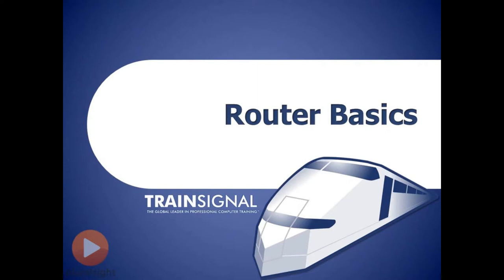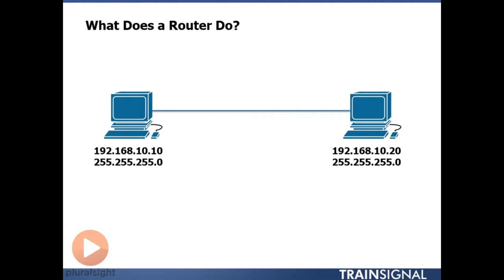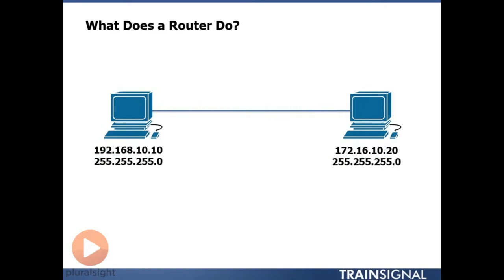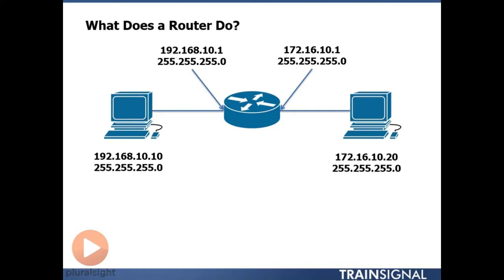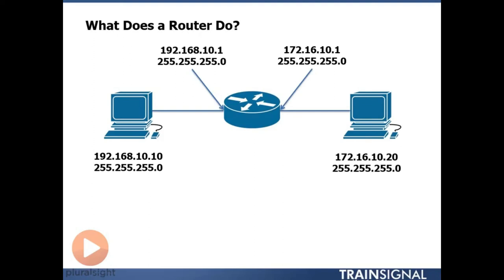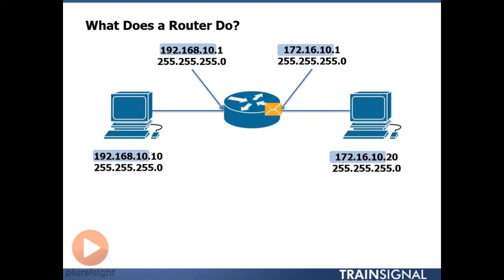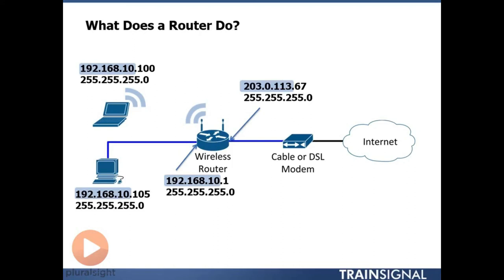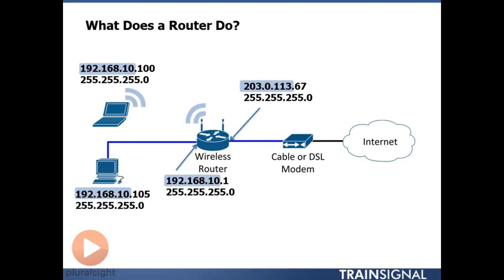Router (How does it works)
Credits: Video by:
Cisco CCNA Initial Router and Switch Configuration